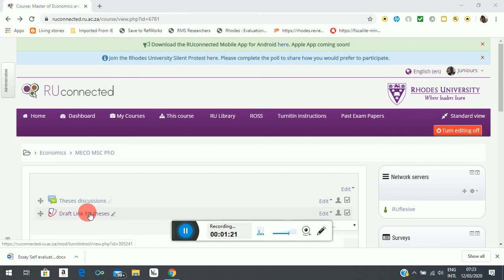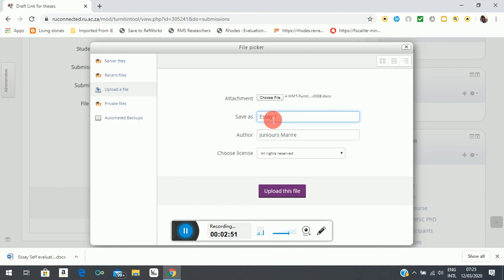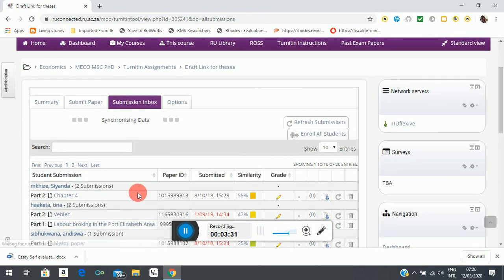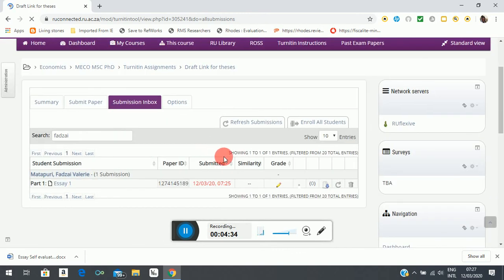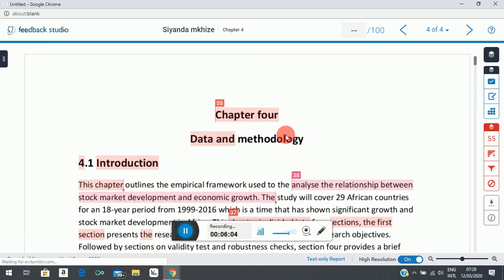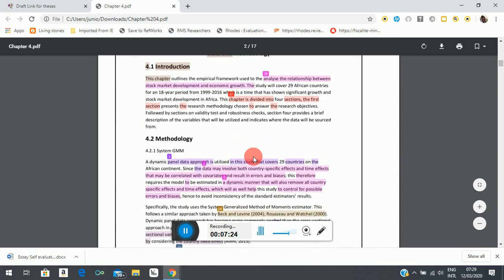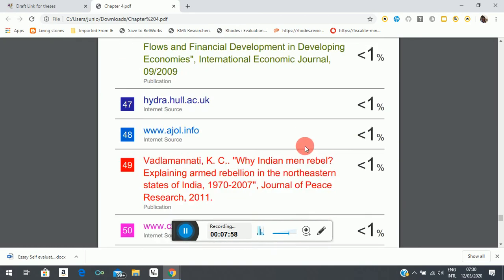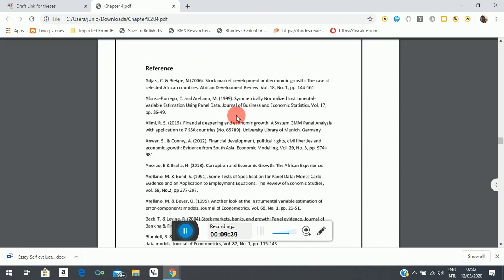How to turn in your essay in Turnitin.